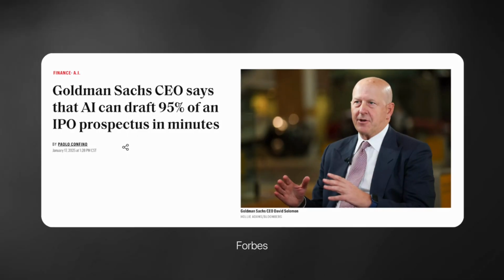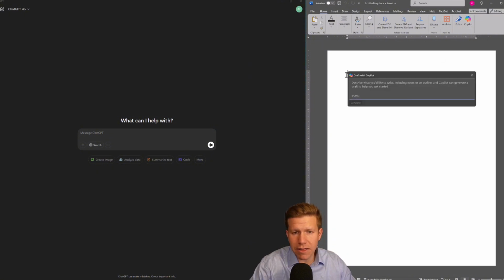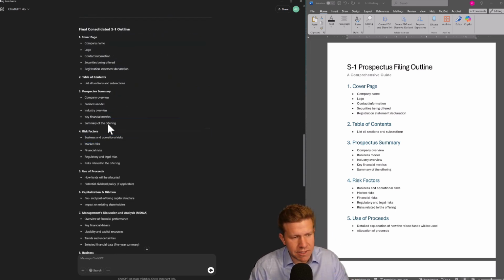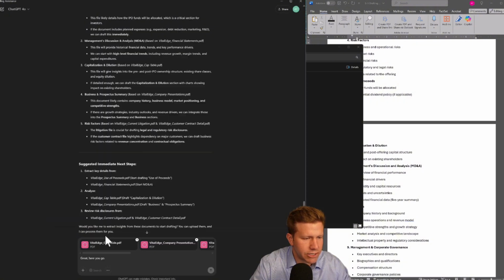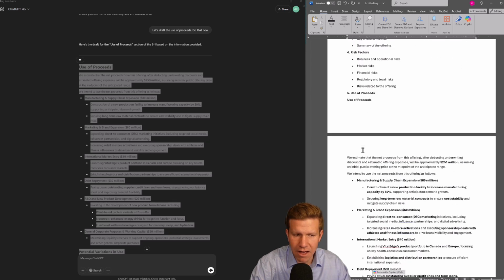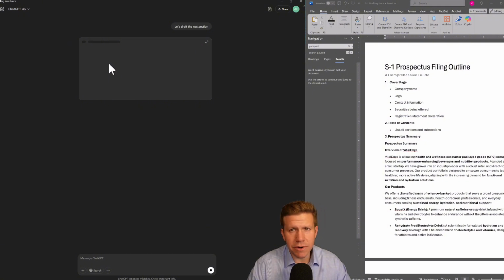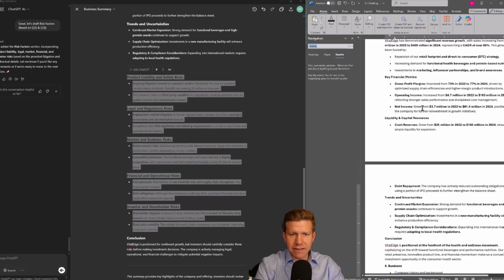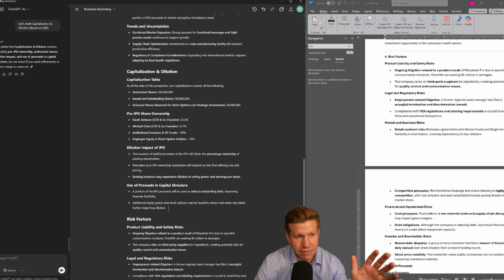How to Build an IPO Prospectus with AI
Goldman Sachs CEO David Solomon claims that AI can draft 95% of an IPO prospectus in minutes. Curious to see if this futuristic vision holds up in practice, we break down the process of using AI to create a professional IPO prospectus from scratch.

What You'll Learn:
• Watch a live demonstration of AI drafting a prospectus, and learn about the technology behind it.
• We discuss the implications of AI in finance and share our take on the benefits and challenges.
• Follow our detailed walkthrough on setting up and executing the AI-driven drafting process.

For more context, check out the original article by Fortune on Goldman Sachs CEO David Solomon’s bold statement: